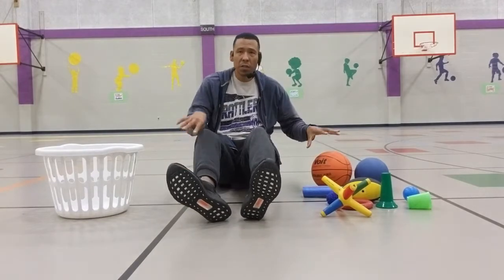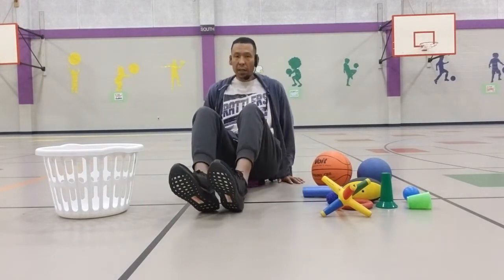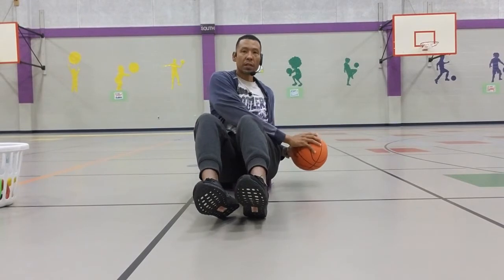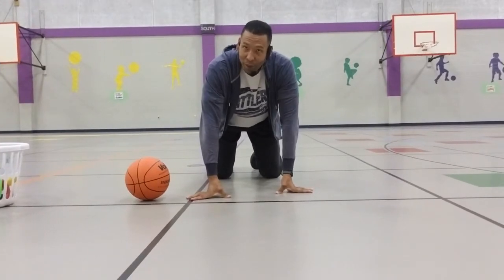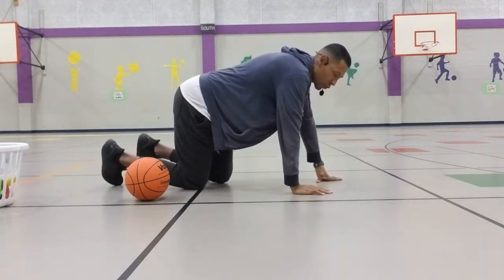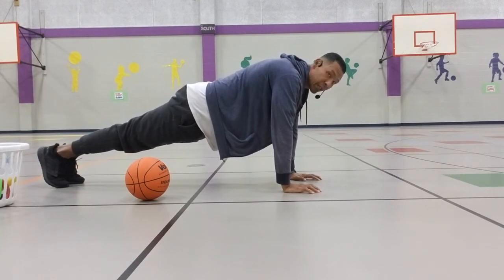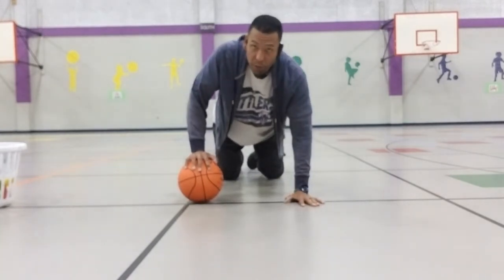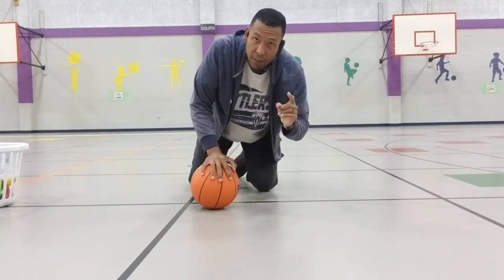Basketball Core Warm-up